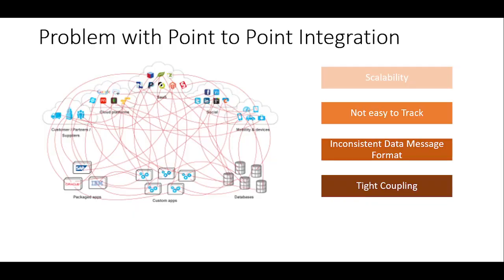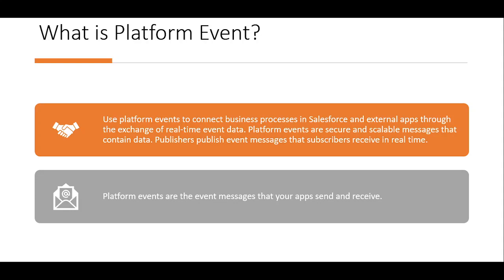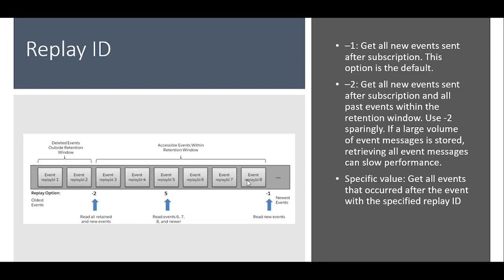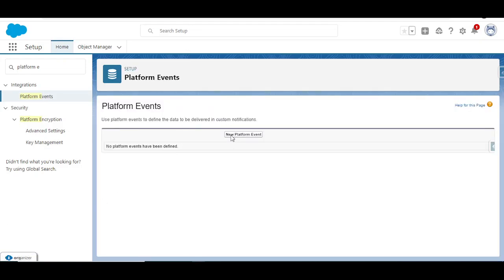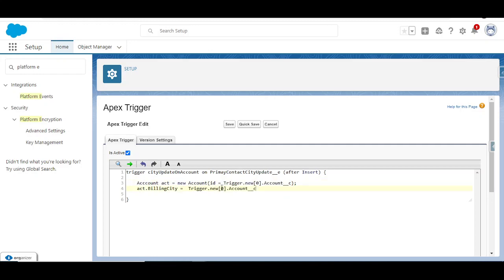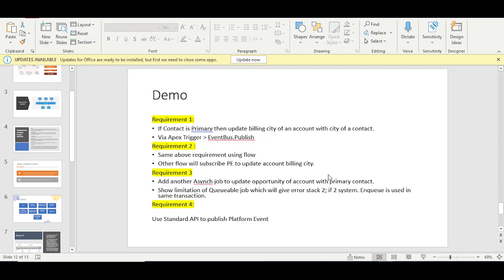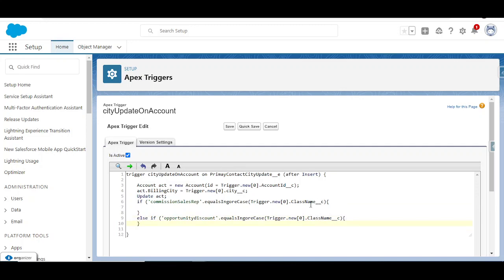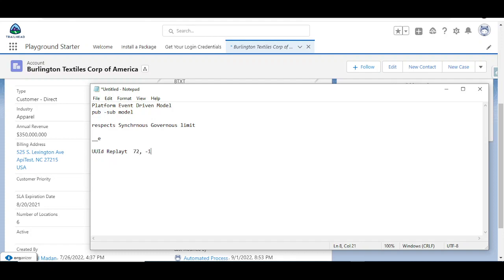All about Platform Events in Salesforce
Overview on P2P Integration 00:00
Event Driven Architecture  4:41
What is Platform Events 09:45
About Replay Ids 16:10
Demo 24: 42